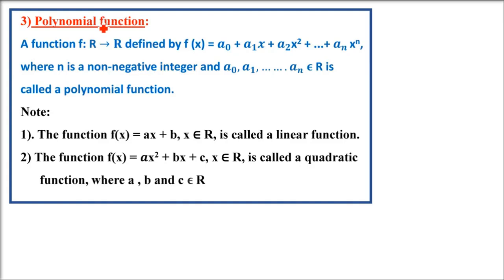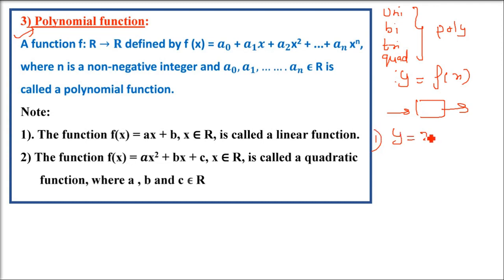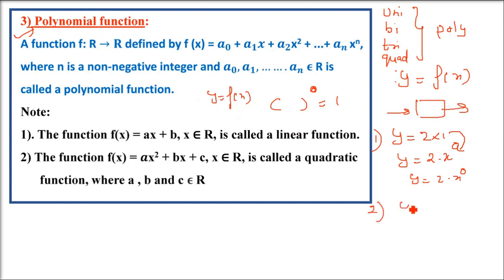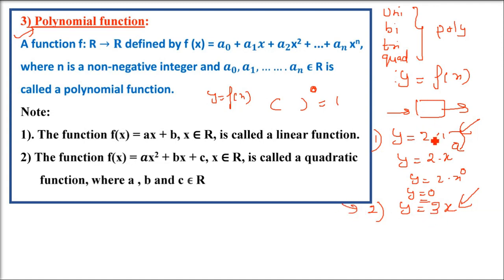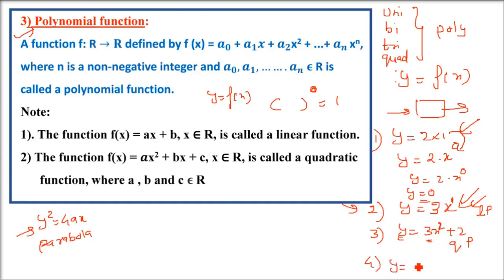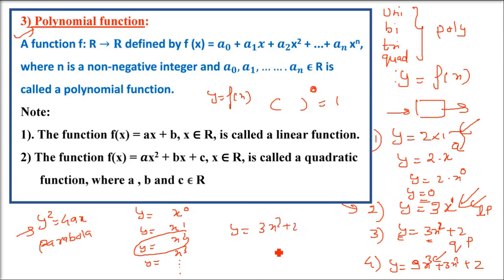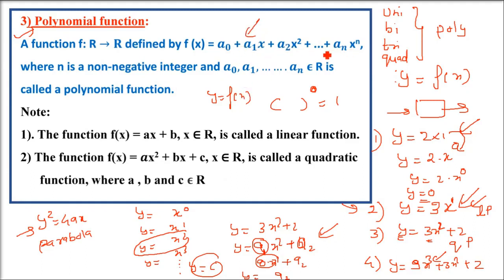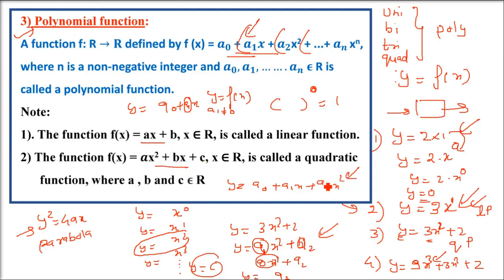What is a Polynomial Function